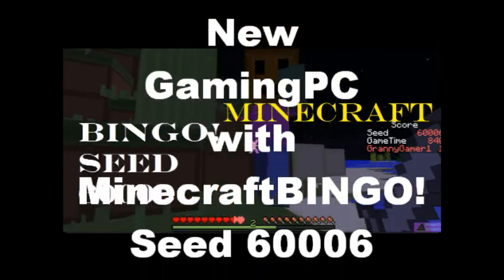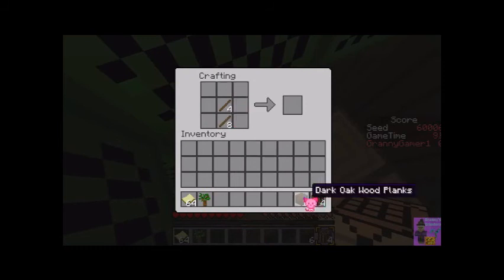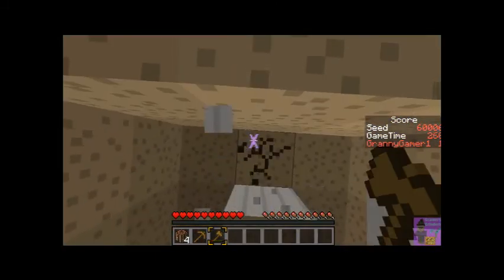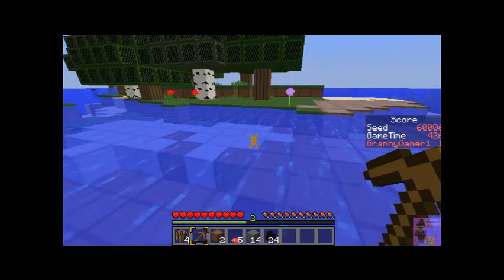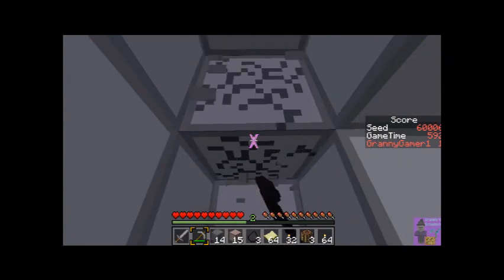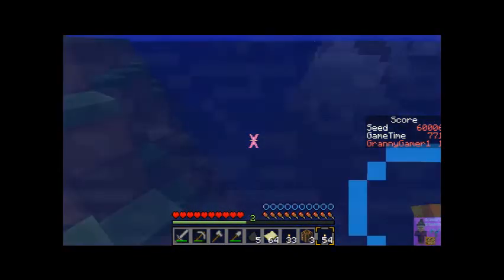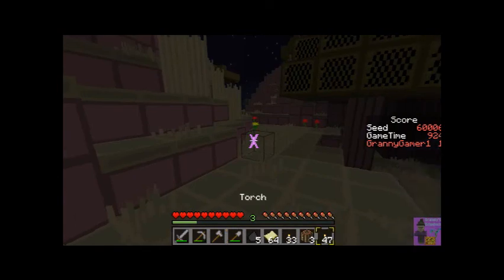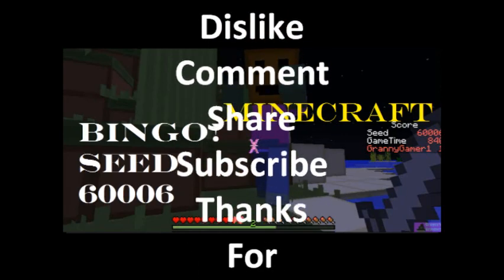MinecraftBINGO Seed 60006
New PC is here! I have to completely relearn how to play MC with actual number keys for hot bar inventory & other things!

Congrats to last week's video winners from the subreddit!

I suggest two seeds to play 'blind' (without having played before or watched others) this week for a bingo:

as well as a _bonus_ blind seed to go for the most items in under 25 mins (score when the GameTime reaches 1500):

and also a non-blind seed you can practice/route-optimize this week for bingo or blackout:

Play these seeds in Minecraft 1.8 with Minecraft BINGO v2.4!

You can post links to your videos/times on the challenge thread on reddit: